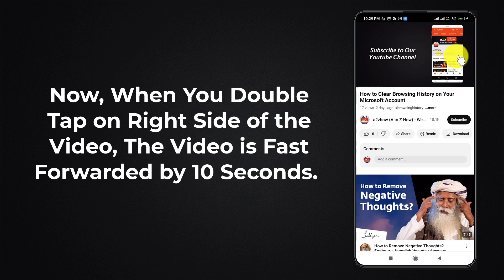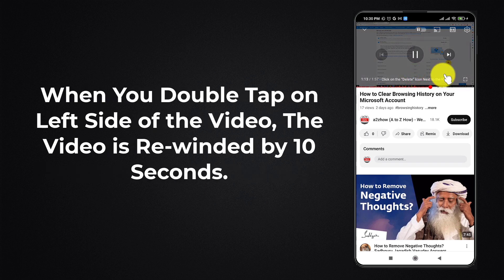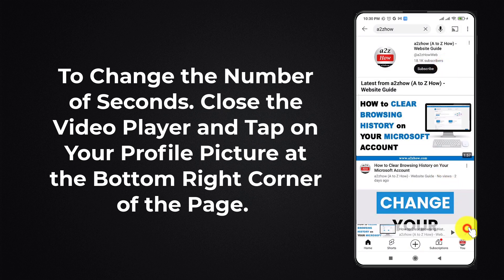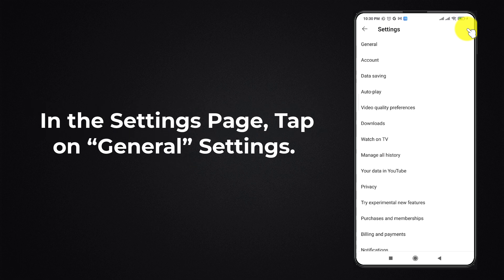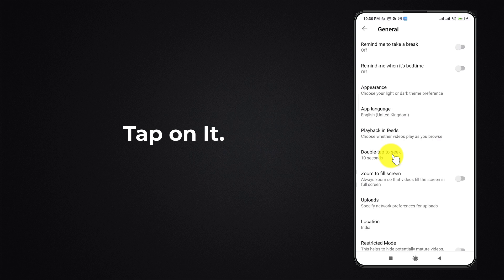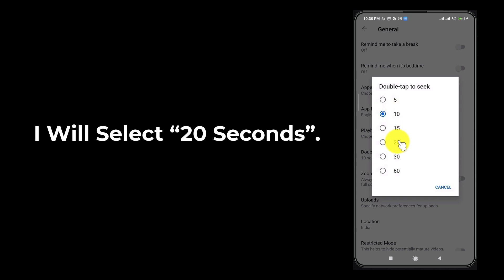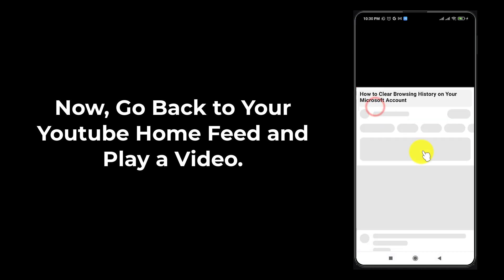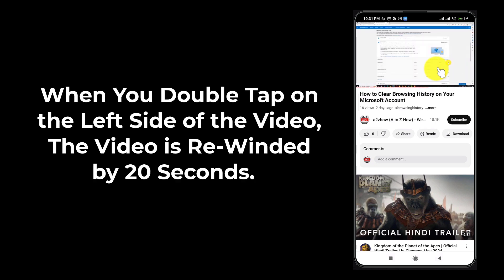How to Fast Forward and Rewind More Than 10 Seconds On YouTube App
How to Fast Forward & Rewind More Than 10 Seconds On YouTube App

0:00 Subscribe to Our Youtube Channel and Press the Bell Icon for Latest Updates
0:05 How to Fast Forward & Rewind More Than 10 Seconds On YouTube App
0:09 Open “Youtube” App on Your Device.
0:16 Search for Your Favourite Video and Open it.
0:29 Now, When You Double Tap on Right Side of the Video, The Video is Fast Forwarded by 10 Seconds.
0:39 When You Double Tap on Left Side of the Video, The Video is Re-winded by 10 Seconds.
0:44 To Change the Number of Seconds. Close the Video Player and Tap on Your Profile Picture at the Bottom Right Corner of the Page.
0:55 Now, Tap the “Gear” Icon at the Top Right Corner of the Page.
1:00 In the Settings Page, Tap on “General” Settings.
1:04 Here You Can Find a Section Called, “Double Tap to Seek”.
1:10 Tap on It.
1:12 Select Your Preferred Option From the Pop Up Menu.
1:16 I Will Select “20 Seconds”.
1:20 Now, Go Back to Your Youtube Home Feed and Play a Video.
1:29 As You Can See, When You Double Tap on the Right Side of the Video Now, The Video is Fast Forwarded by 20 Seconds.
1:37 When You Double Tap on the Left Side of the Video, The Video is Re-Winded by 20 Seconds.
1:44 This is How You Can Fast Forward & Rewind More Than 10 Seconds On YouTube App
1:49 Thank You for Watching.